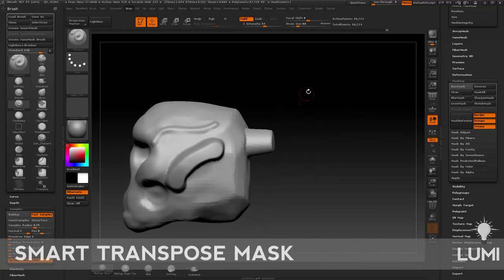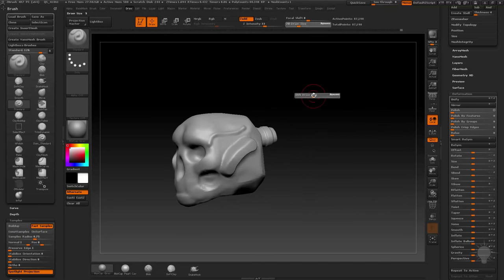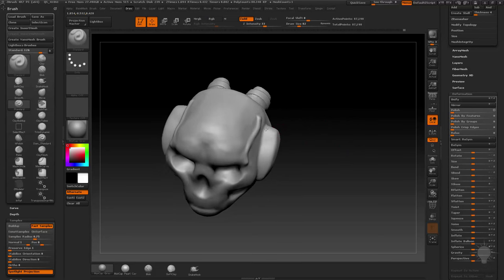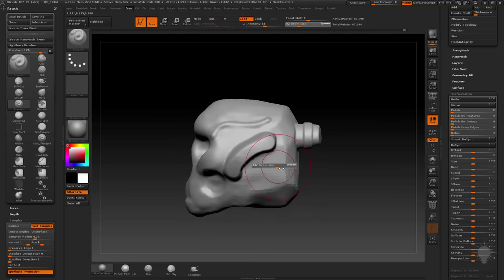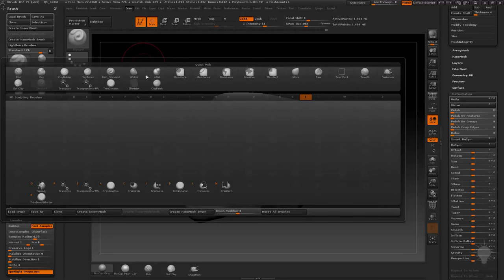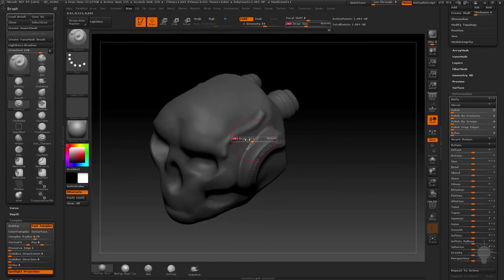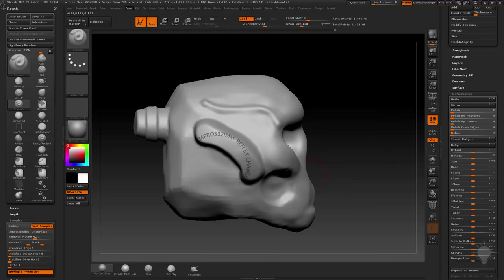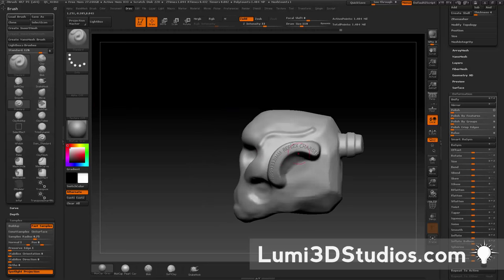024 Smart Transpose Mask